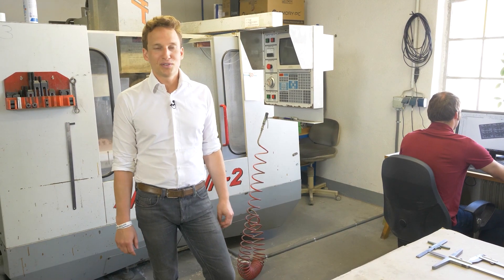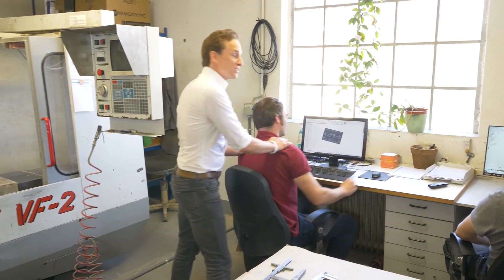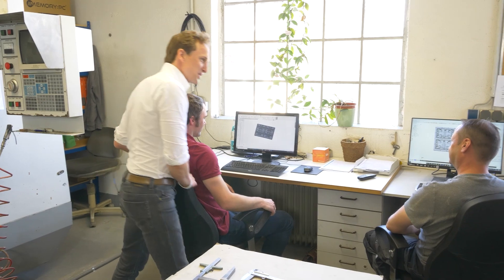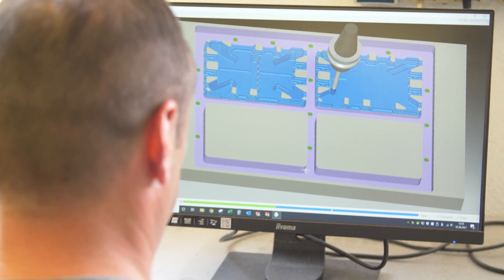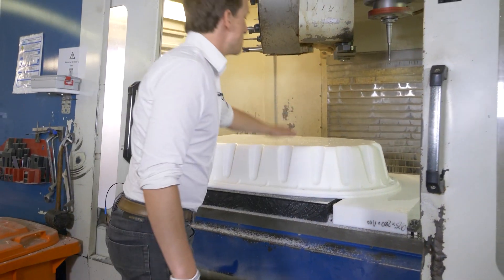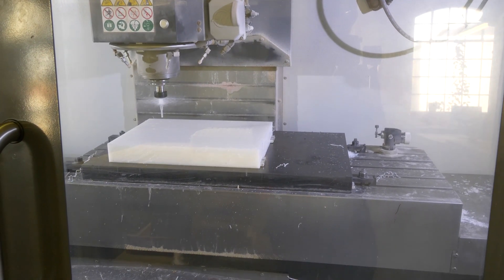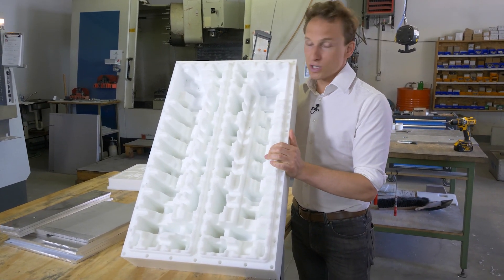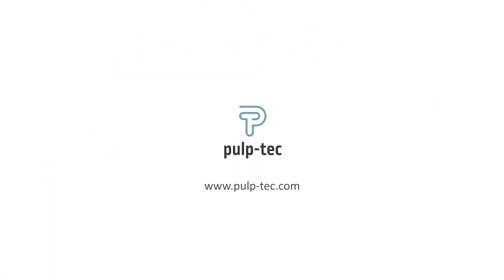How is a pulp tool made? Part 1/2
Together with our CEO Franz Jaeger we show you how a pulp tool is made and explain all our in-house production steps.

Discover the fascinating world of moulded pulp with Pulp-Tec ♻️